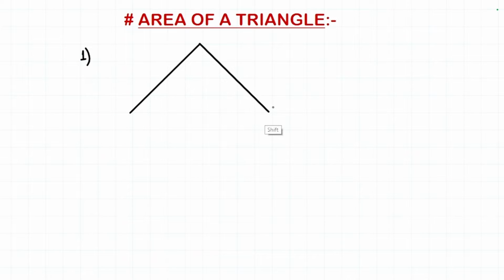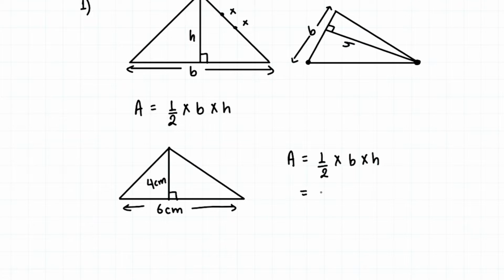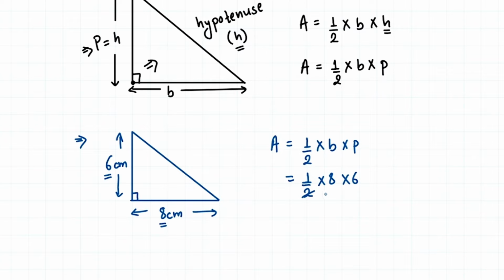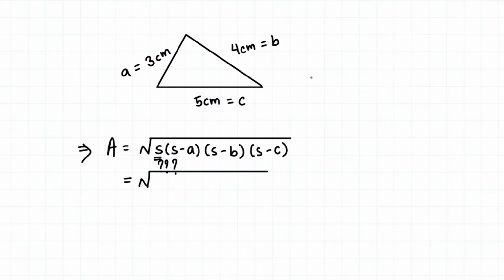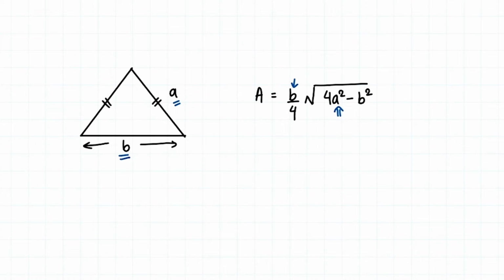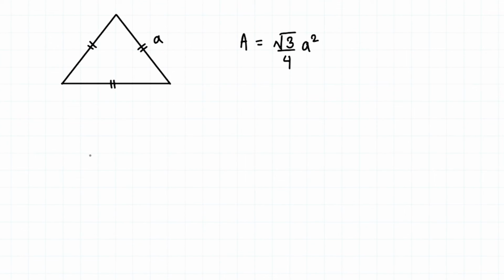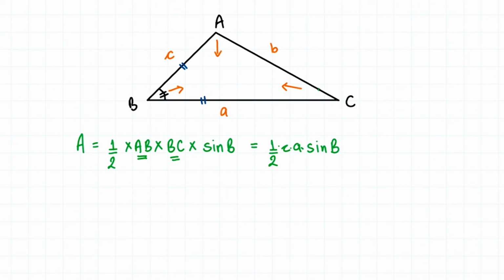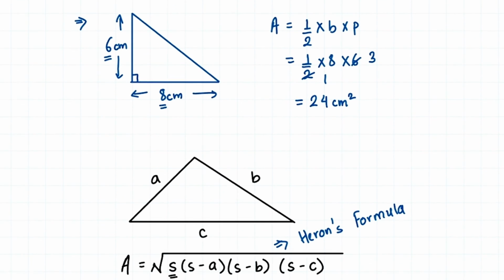Area of a Triangle | All Formulas with Examples | Heron’s Formula & Trigonometry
Learn all the important formulas for finding the area of a triangle, with clear examples and step-by-step explanations.

In this video, we cover different methods for finding the area of a triangle depending on the information given in the question.

You will learn:
- Area of a triangle using base and height
- Area of a right-angled triangle
- Area of a scalene triangle using Heron’s Formula
- Area of an isosceles triangle
- Area of an equilateral triangle
- Area of a triangle using trigonometry

Heron’s Formula:
Area = √[s(s − a)(s − b)(s − c)]

where:
s = (a + b + c)/2

Trigonometric Formula:
Area = 1/2 ab sin C

This lesson is useful for understanding which triangle area formula to use when different measurements such as sides, height or angles are given.

TIMESTAMPS:
00:00 Introduction
00:18 Area Using Base and Height
03:57 Area of a Right-Angled Triangle
06:49 Heron’s Formula – Scalene Triangle
11:22 Area of an Isosceles Triangle
14:48 Area of an Equilateral Triangle
16:26 Area Using Trigonometry